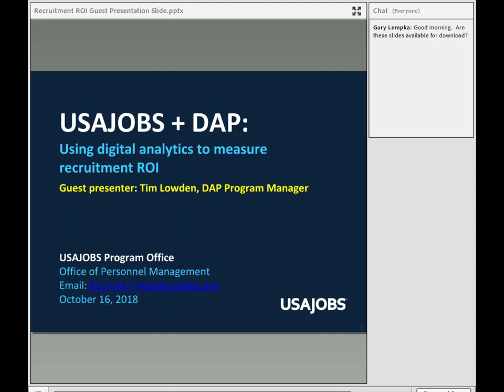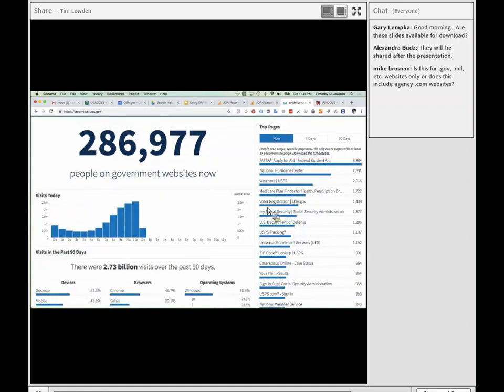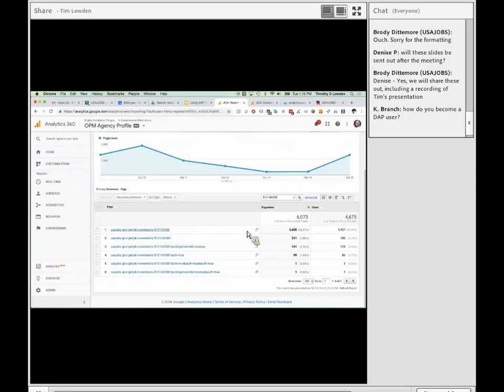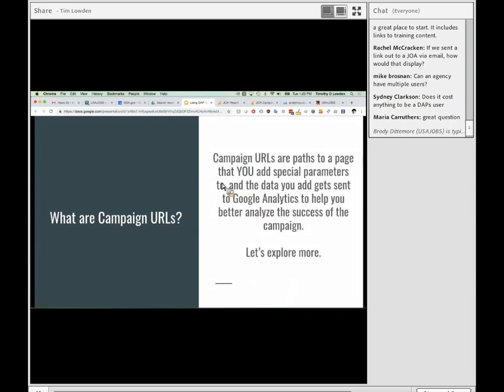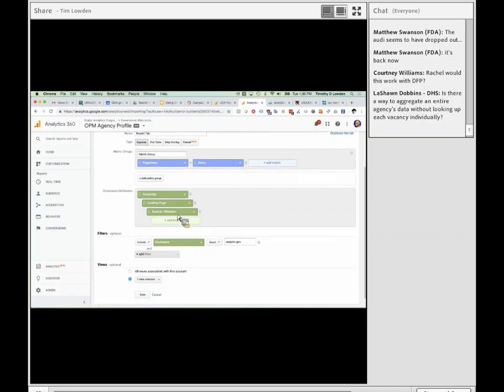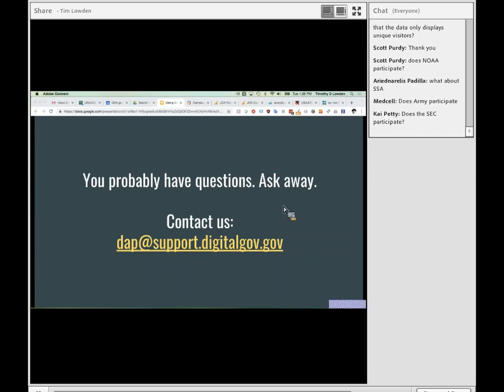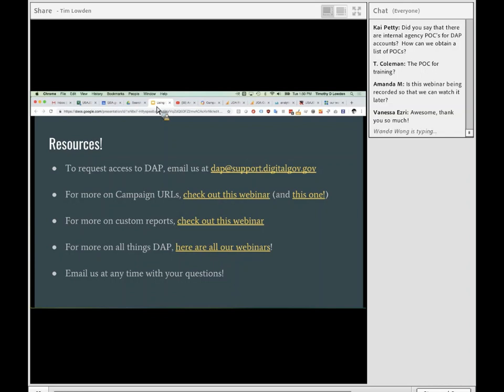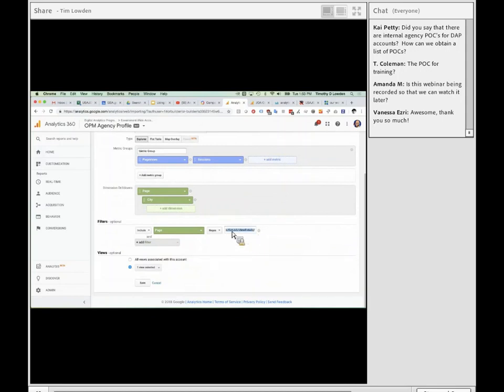Using DAP for Federal Recruiters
In this special presentation for OPM, Tim Lowden of the DAP Team demonstrated how recruiters in participating agencies can get reports for their Job announcements on USAJobs.gov